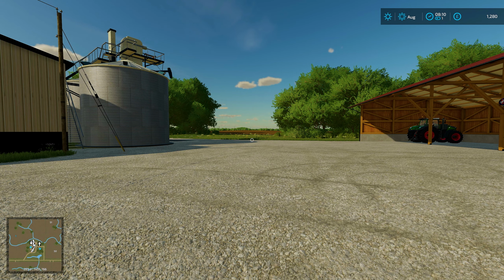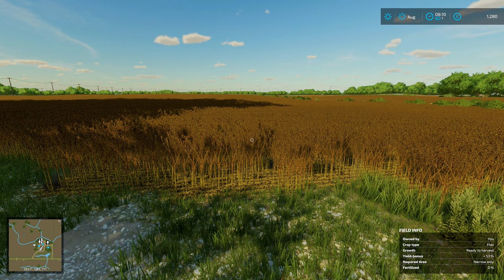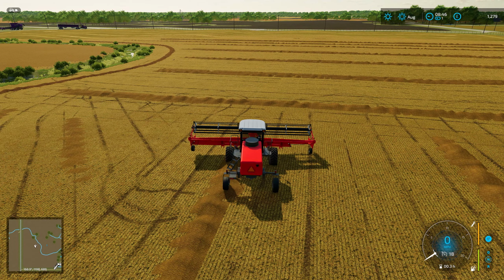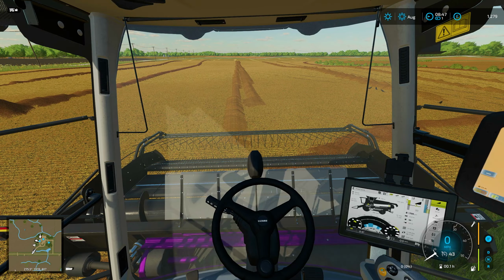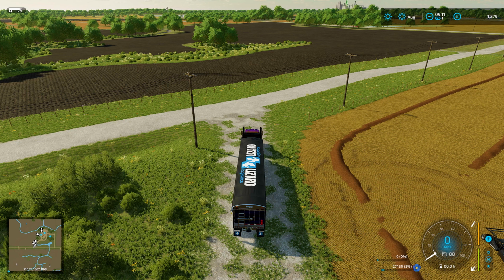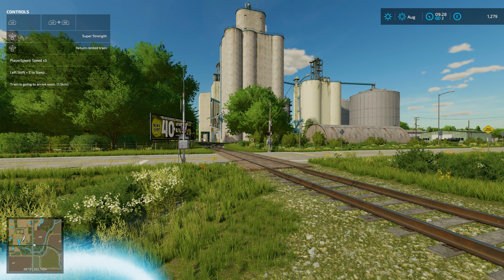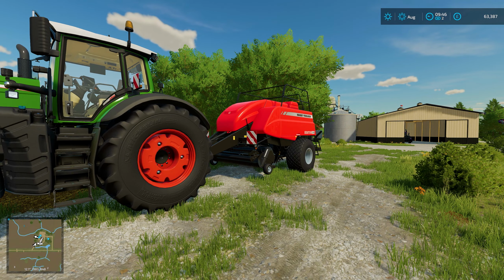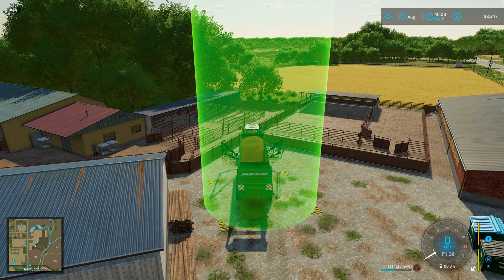Doing THIS Gets You 20% Extra Yield | Farming Simulator 22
Welcome to a new lets play series here on Edgewater Saskatchewan. Starting off as a Farm Manager gives me £1.5 Million to spend. After buying a few bits of equipment & the land, I am left with very little.

In this video, I'll show you how to harvest your flax using the swathing method, and you'll be able to increase your yield by 20%! This technique is easy to do and will help you get the most out of your flax!

My Extra Channel  @CraigyBoyGamesExtra